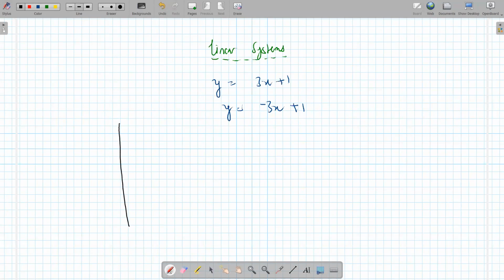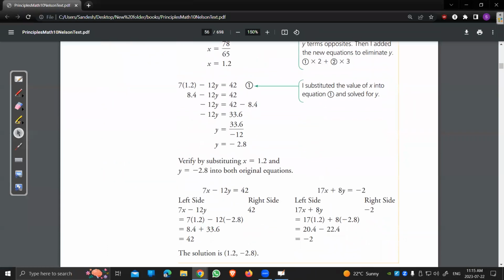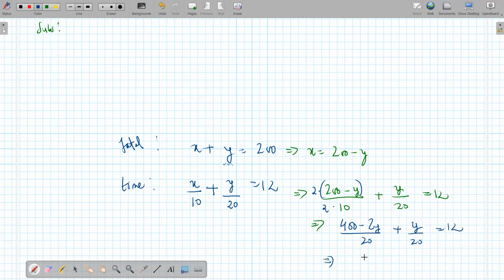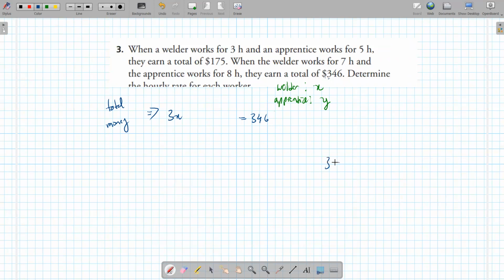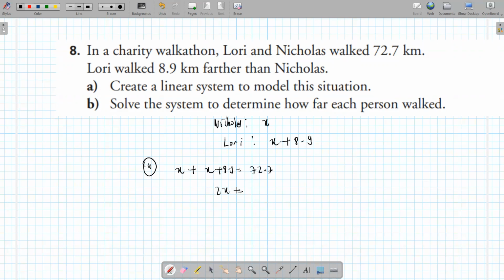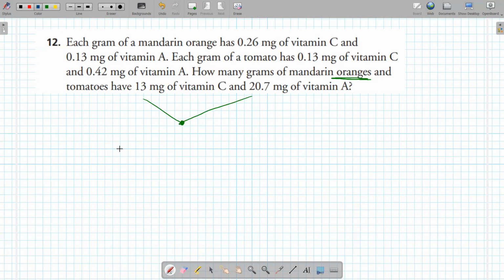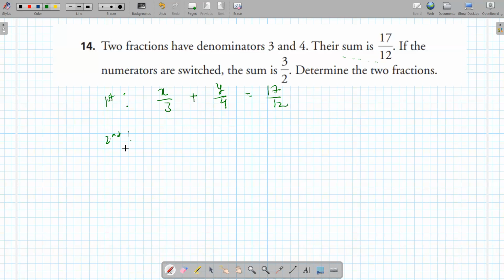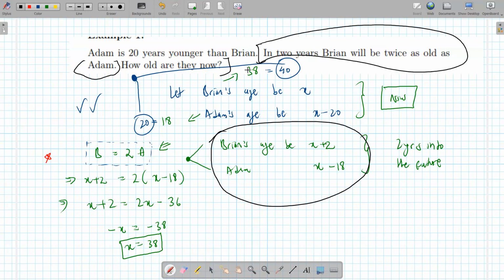Elimination linear equations